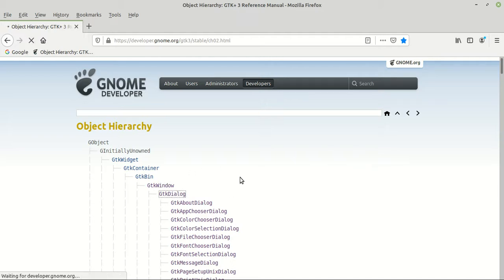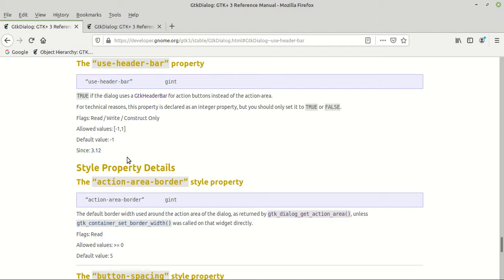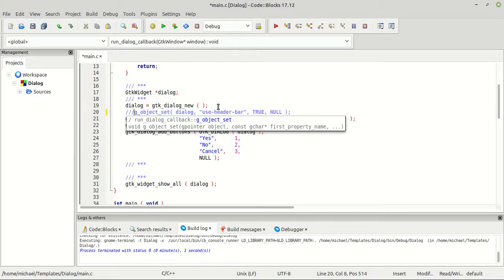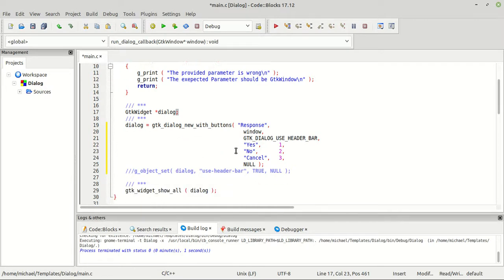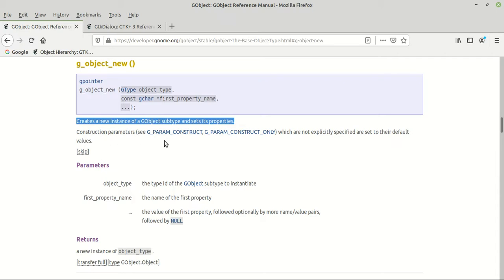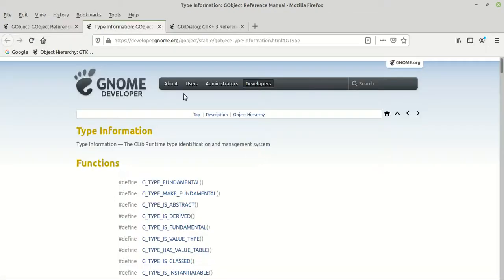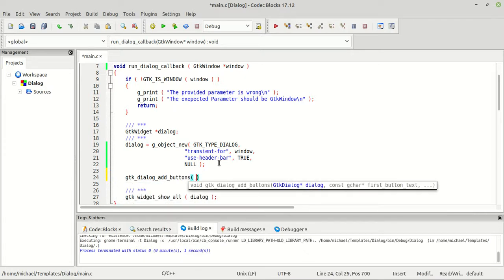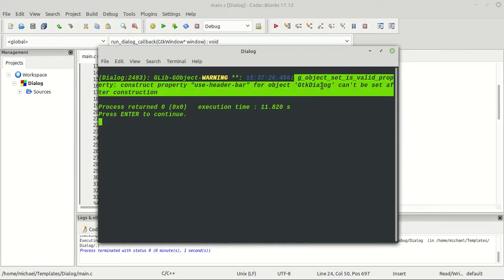GTK - GtkDialog Part-06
Here we learn a new kind of property which is a Construct Only property called: